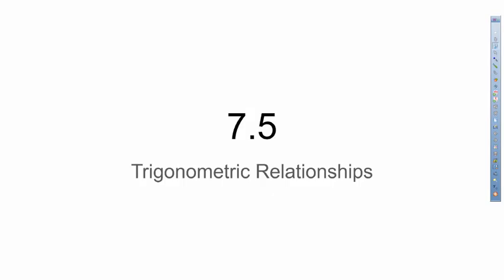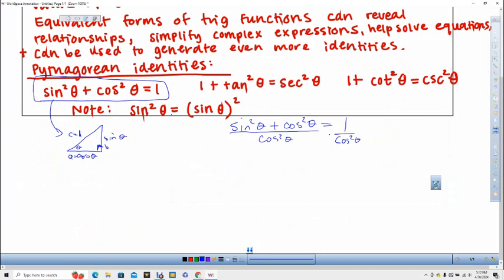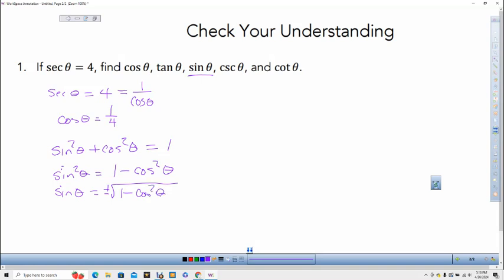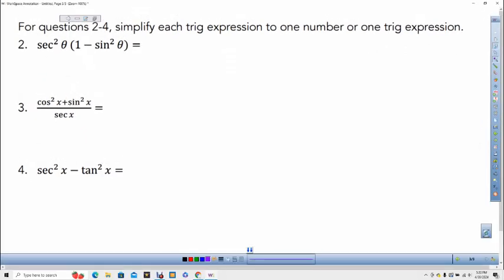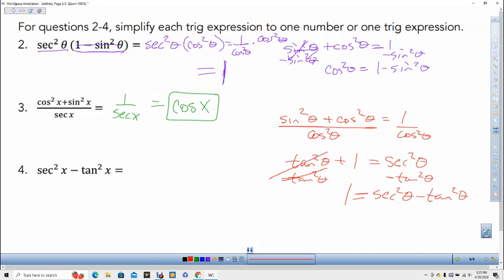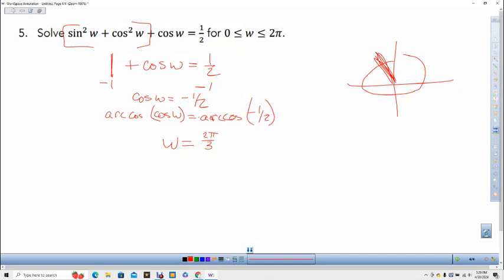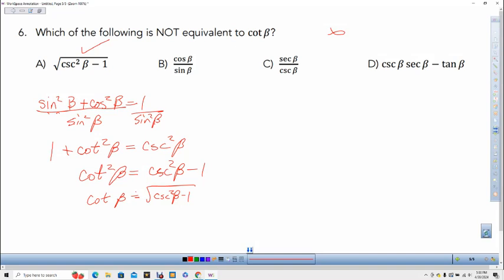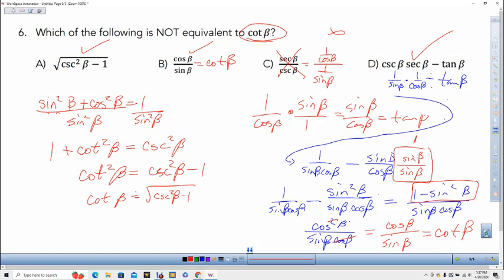AP Precalculus 7.5